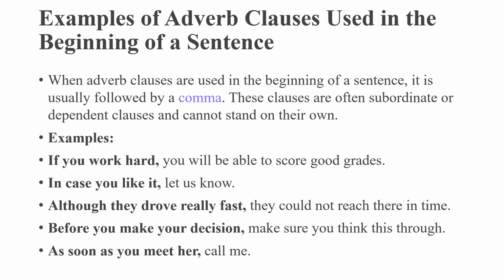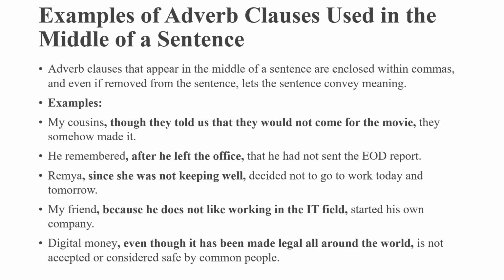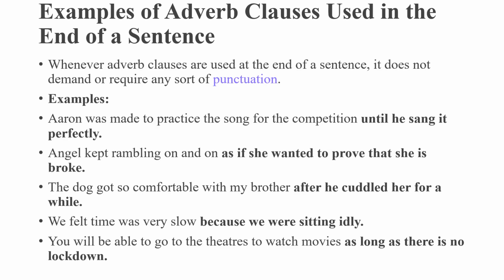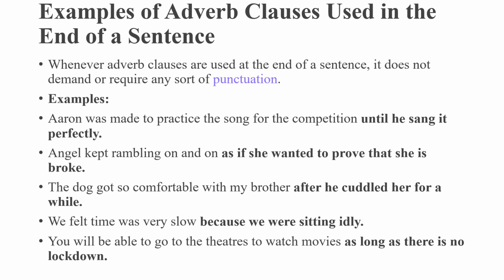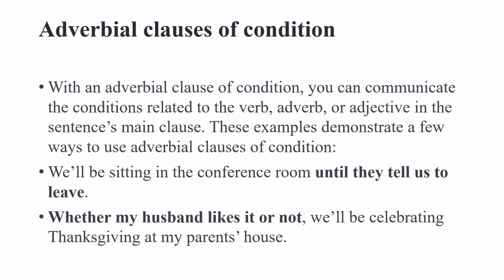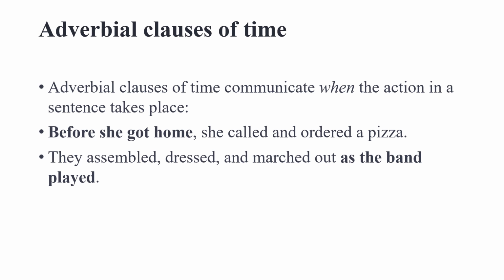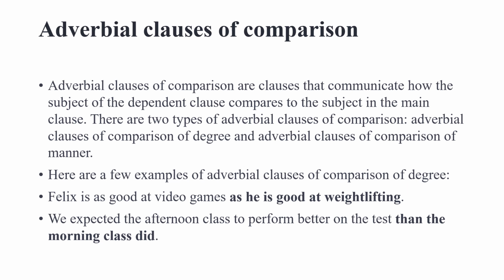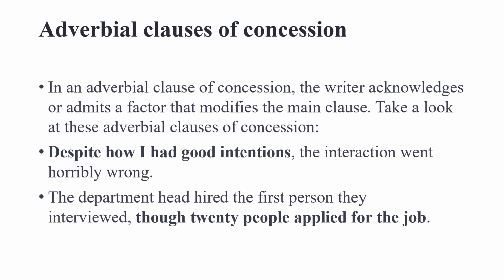Adverb Clause| Types of Adverb Clause| Identification of an Adverb Clause| Examples of Adverb Clause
You need to learn about clauses! Once you understand and can recognize the different types of clauses in an English sentence, everything will make sense. What is the difference between noun clauses, adjective clauses, and adverb clauses? Adverb clauses show relationships, like reason, contrast, condition, time, purpose, and comparison. In this lesson, we will look at these relationship types that make adverb clauses so important in English. I will also teach you when to use commas with adverb clauses. This will help you understand very long sentences made up of several clauses. Remember that as long as you can break down all the components of a sentence and understand the relationships between them, you can understand any sentence in English!